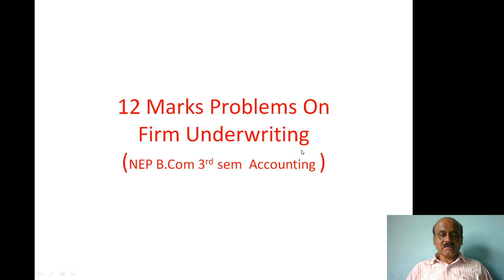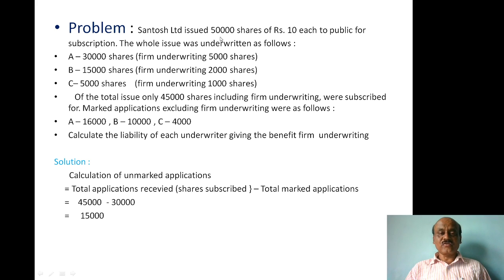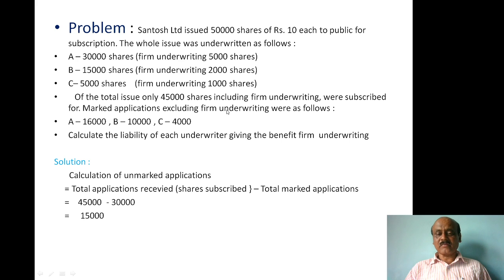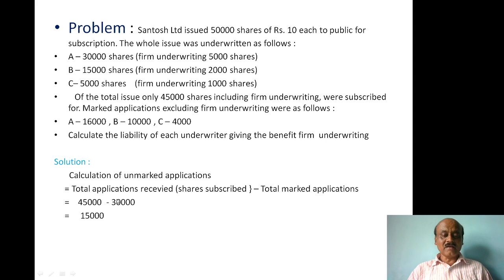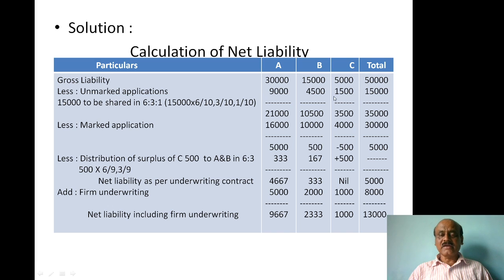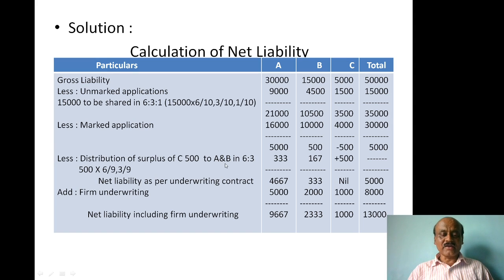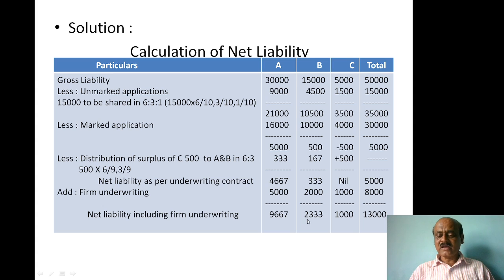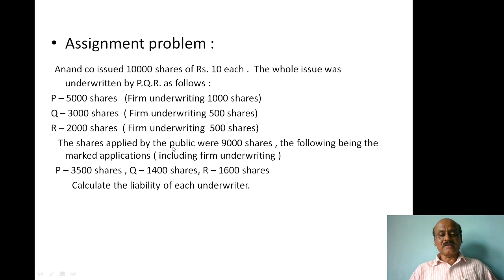Firm Underwriting | 12 Marks Problem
For B.Com 3rd Sem NEP Corporate Accounting Subject